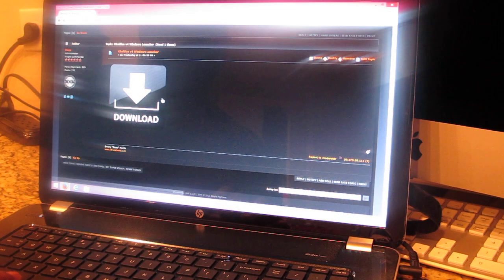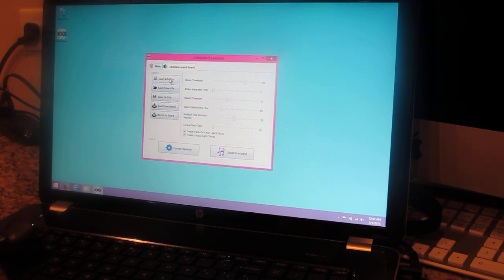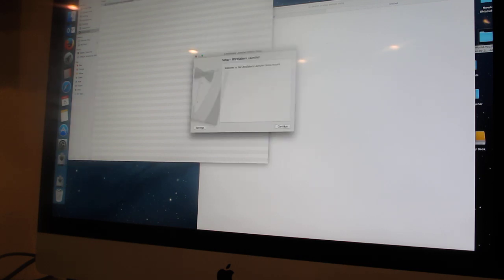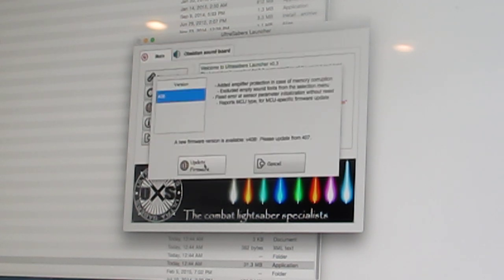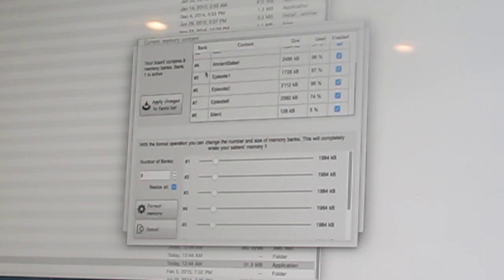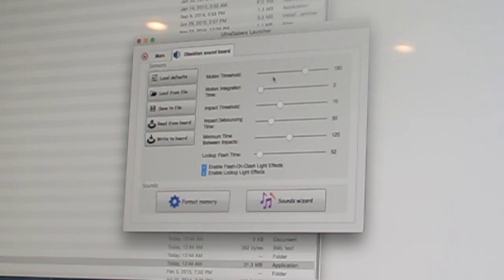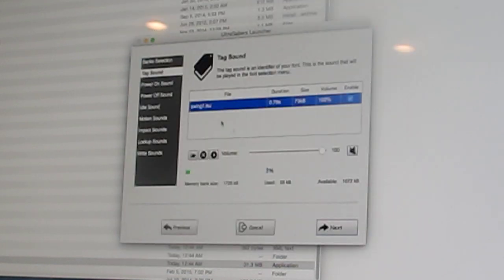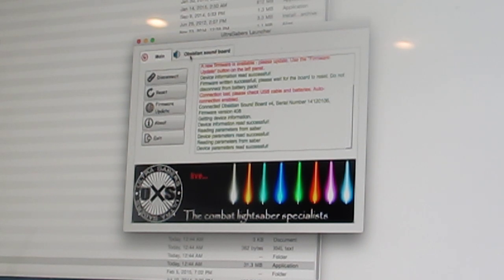Obsidian v4 Launcher Install & Intro